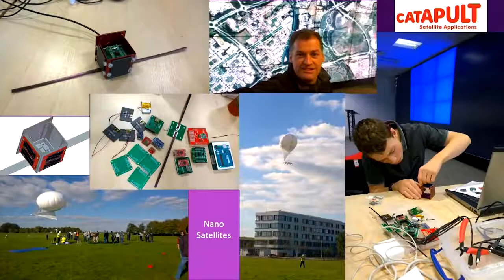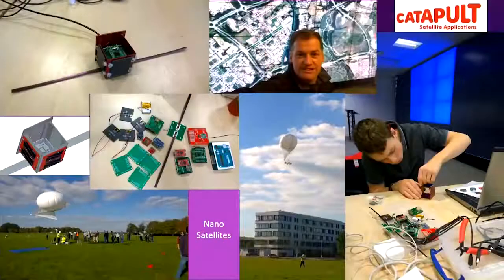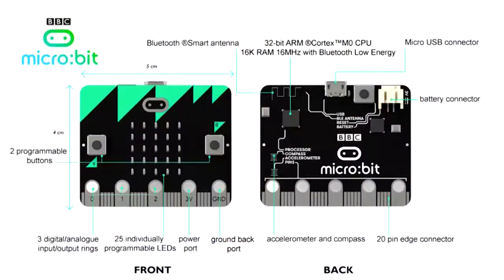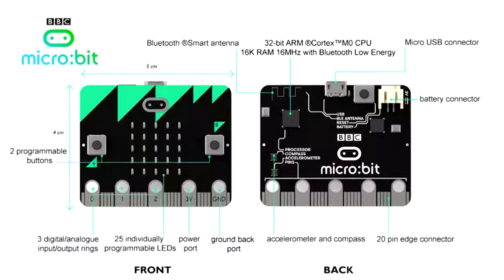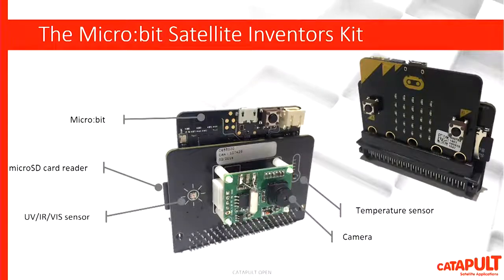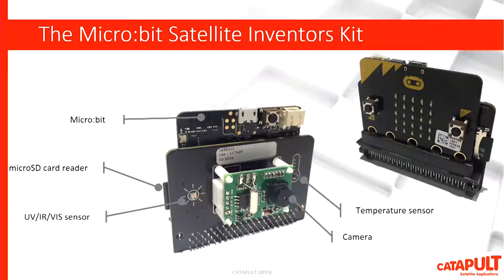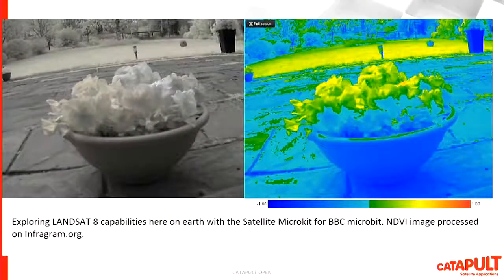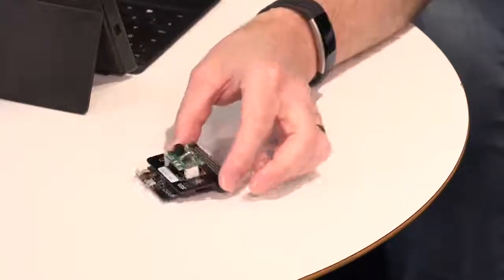Nano Satellite Project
Time lapse video showing the final assembly of the TSat1 nanosatellite for the UMBUG Mission. Video features students from the University of Manitoba Space Applications and Technology Society.

Microsoft is working with the Satellite Applications Catapult and the UK Azure User Group to launch a national, crowd-sourced IOT and Data experiment that anyone can take part in to learn vesves build.

EXCLUSIVE | Young Student designs 64gm Nano Satellite, It will be launched on  21 | Thanthi TV Catch us LIVE @ Follow us on - Facebook @